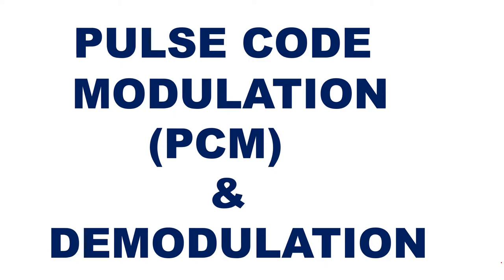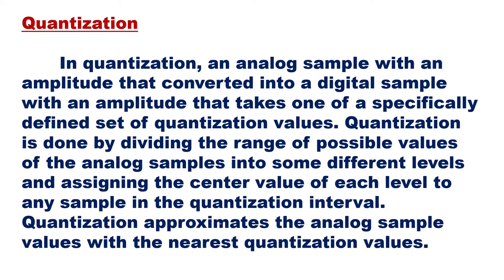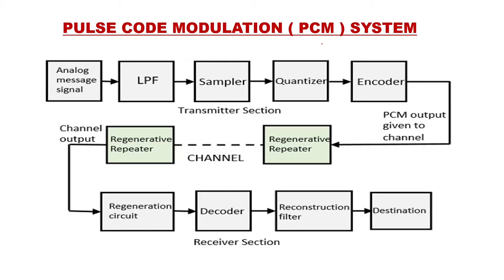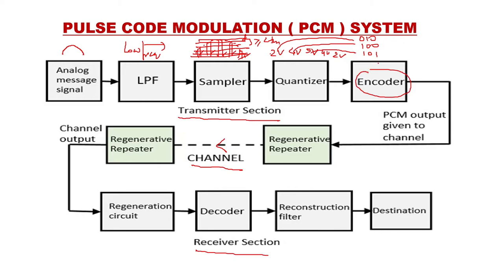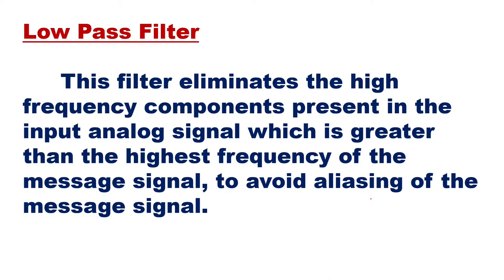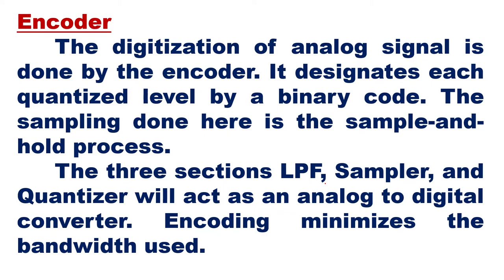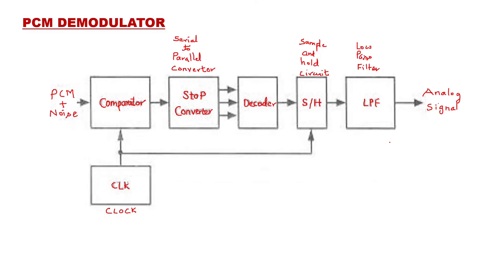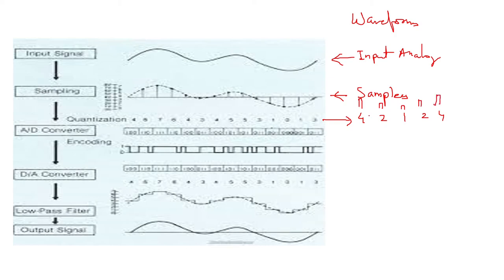PCM MODULATOR AND DEMODULATOR | DIGITAL COMMUNICATION | CODING OF ANALOG SIGNALS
WHAT IS PCM ? PCM MODULATOR AND DEMODULATOR